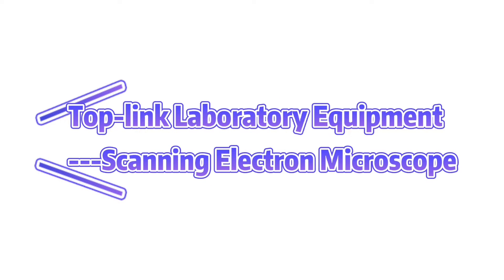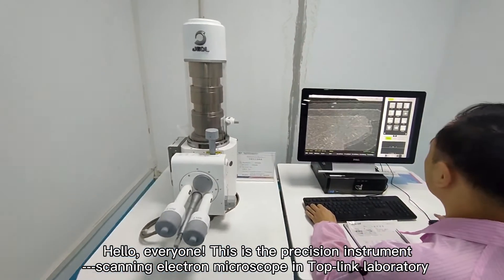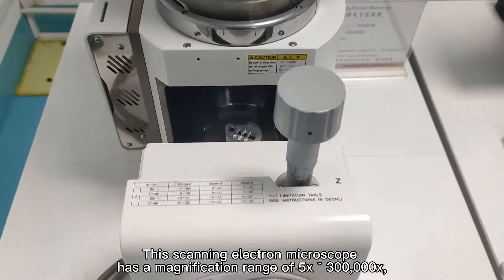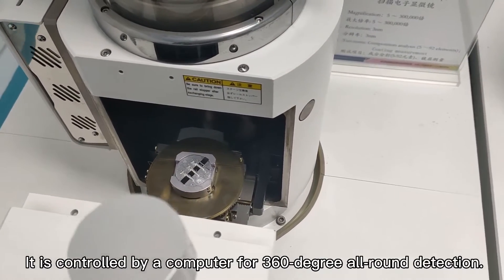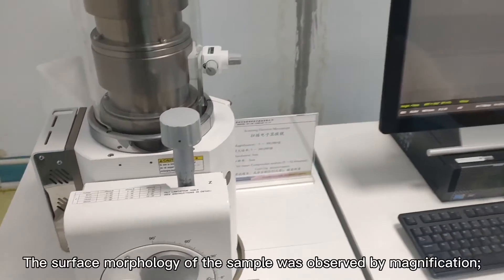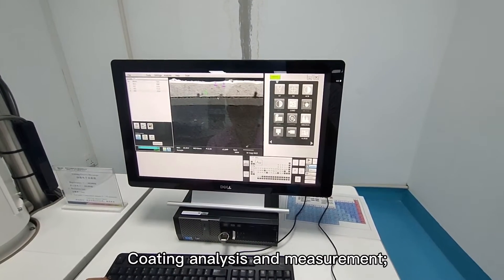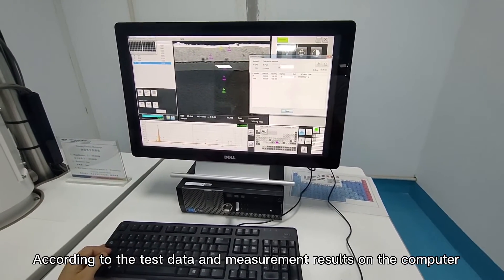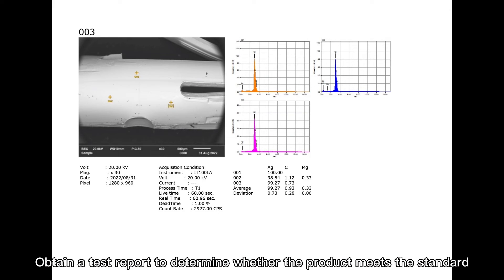The Scanning Electron Microscope in Top-link laboratory.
Hello, everyone! This is the precision instrument—Scanning Electron Microscope in Top-link laboratory. This scanning electron microscope has a magnification range of 5x ~ 300,000x, and resolution is up to 3 nm. It is controlled by a computer for 360-degree all-round detection. The main inspection contents include:
 The surface morphology of the sample was observed by magnification;
 Coating analysis and measurement;
 Qualitative and quantitative analysis of elements.
Top-link laboratory is constructed by Guangzhou Saibao Certification Center (the 5th Electronic Institute of Guangzhou Ministry of Industry and Information Technology) in strict accordance with ISO/IEC 17025 standards, and achieved the industry's top level in terms of experimental verification, equipment, and inspection technical capabilities.